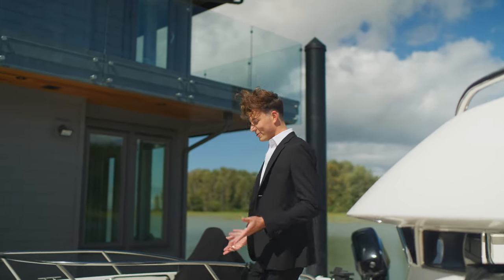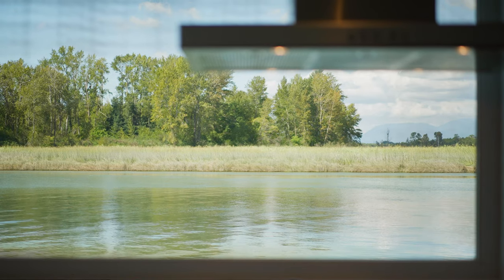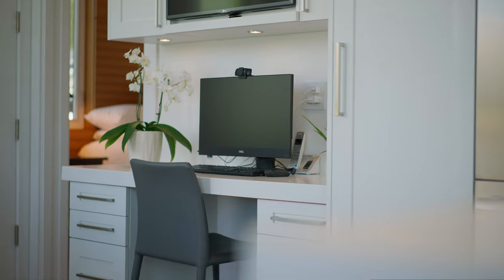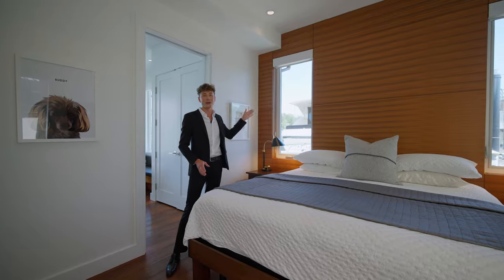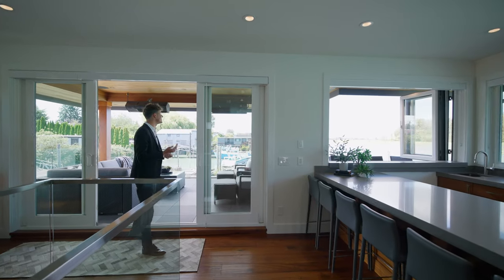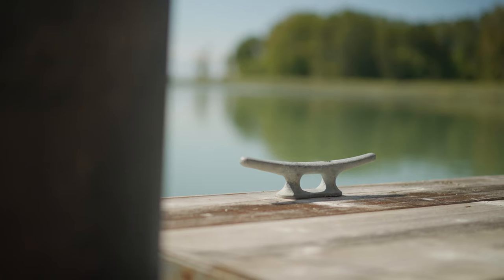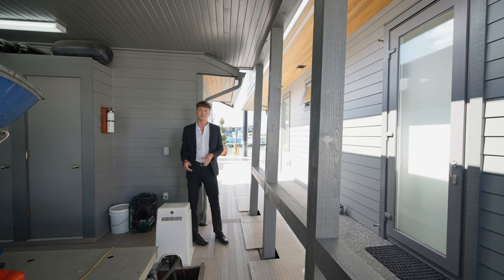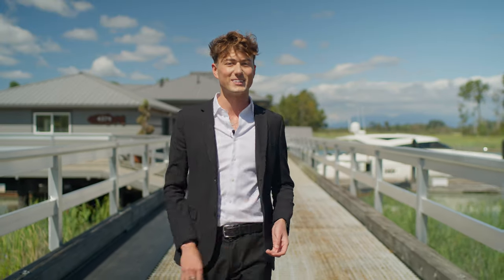Luxury Float Home Tour | 4379 W River Road, Ladner, BC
Experience the elegance of waterfront living at 4379 W River Road, Ladner, BC. This exceptional float home encompasses two lots which present unparalleled views of water and mountains. Crafted with meticulous attention to detail, this residence boasts masterful construction by Pinnacle Homes and a custom design by Jennifer Heath. The property features an array of luxuries, including walnut wall accents, walnut floors, a gourmet kitchen, a wine fridge, Control4 technology, a 60-foot dock, a boat lift and a three-car garage. Step onto the expansive 700 sq. ft. outdoor space, designed for unforgettable entertainment. The breathtaking views serve as a captivating backdrop, while conversations about fishing adventures and nearby islands flow freely among you and your guests creating an incomparable and prestigious haven.

0:00 - Introduction to the property and 60 foot-dock
1:12 - Tour of the kitchen
4:56 - Introduction to the primary suite
5:52 - Tour of the primary ensuite bathroom and walk-in closet
8:07 - Overview of the entertainment space
10:00 - Outdoor patio with hot tub and outdoor kitchen
10:54 - Exploring the waterfront area
11:15 - Tour of the garage and storage area
12:19  - Final remarks

Production:
​​Camera Operator & Video Editor: Lucid Visuals